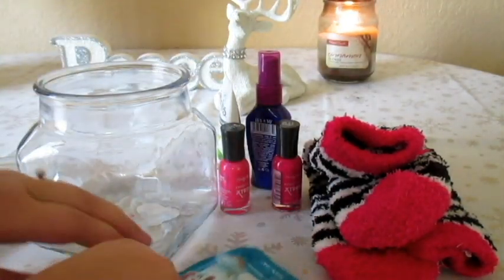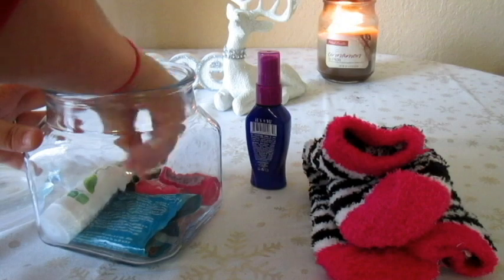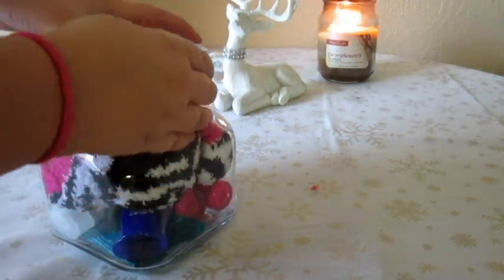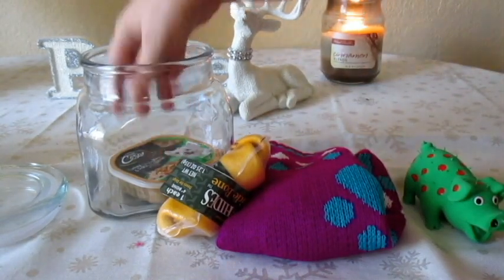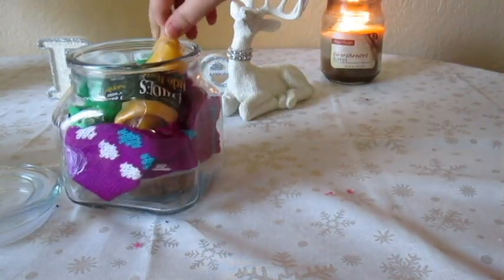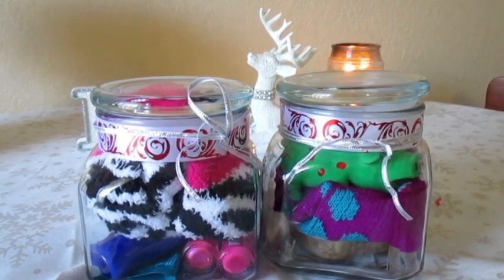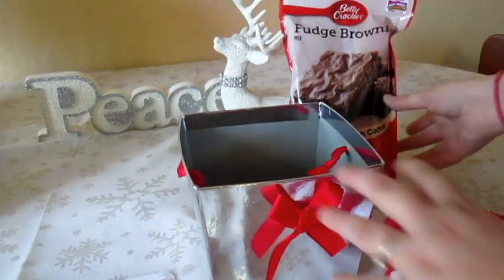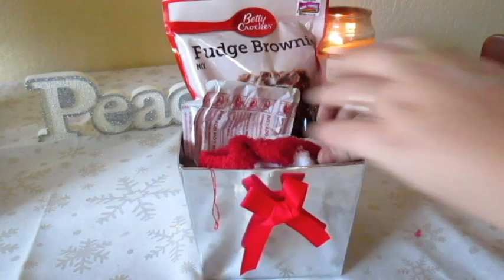3 Easy DIY Gift Ideas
Hey guys I hope you LOVE these super easy DIY gift ideas, Make sure to let me know if you try them.